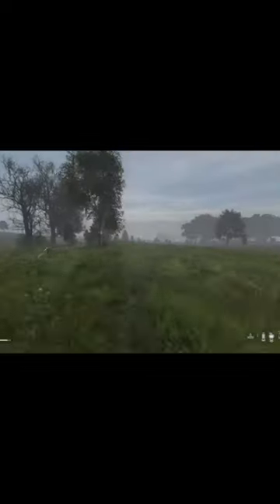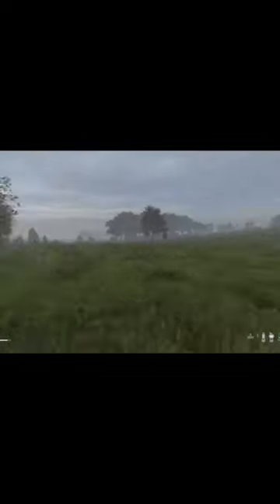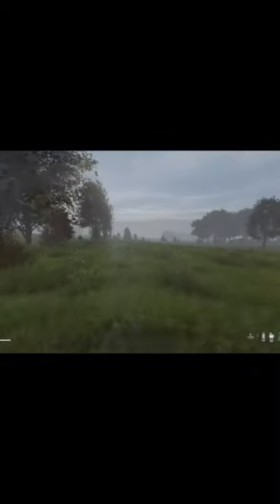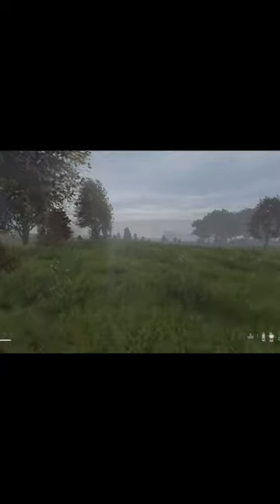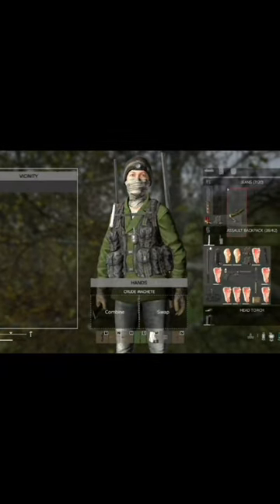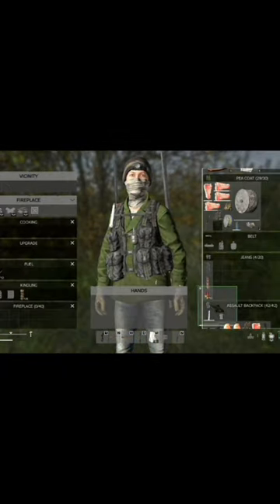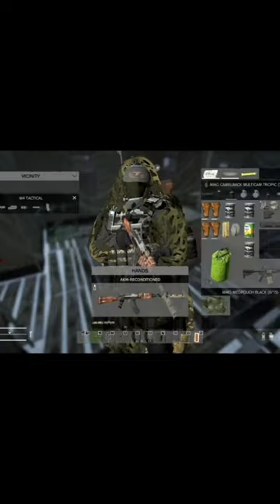Tips for fires in DayZ if you struggle from the rain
There are many things that can help you out in this game, when it comes to the rain and the cold, and you don't have to carry a fireplace on you everywhere you go, but on cold maps, doing this has saved my life many times.